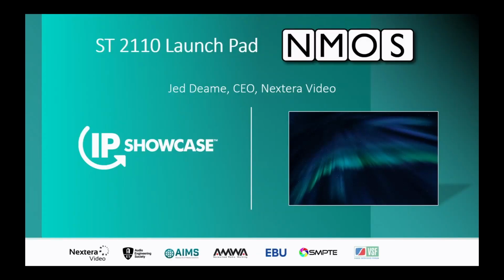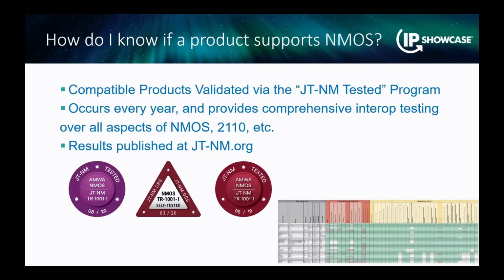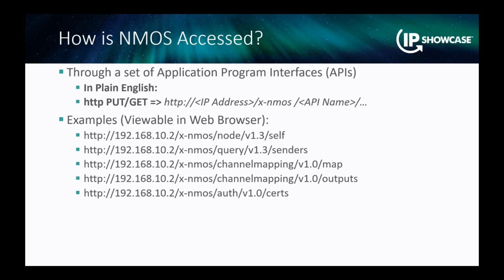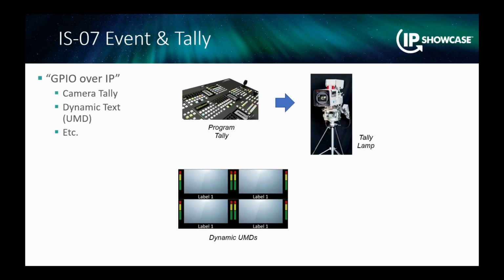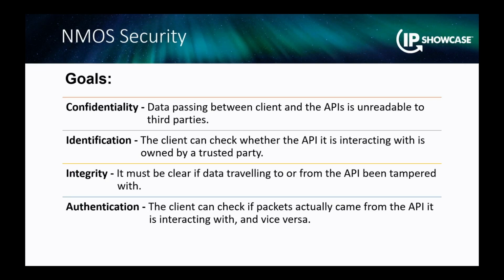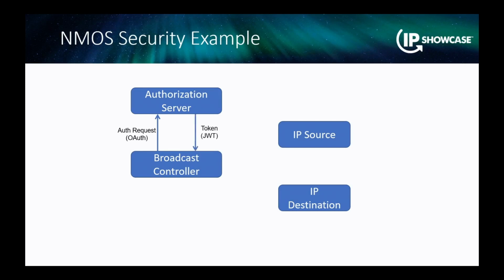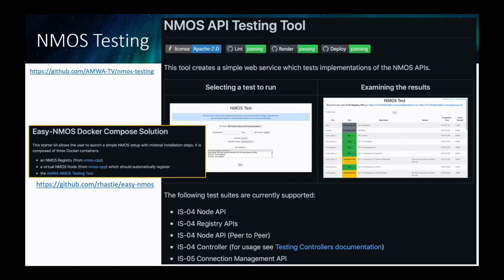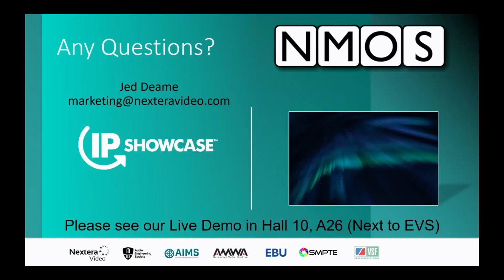IBC22 Deame Launch Pad NMOS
Jed Deame, Nextera Video